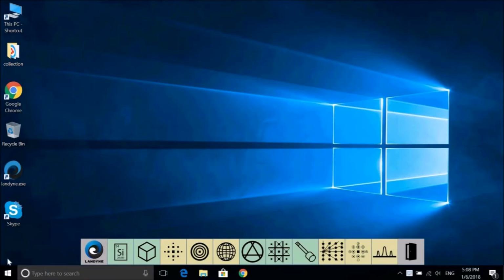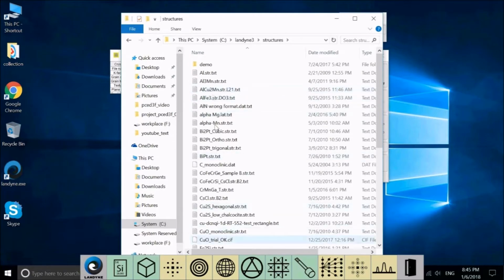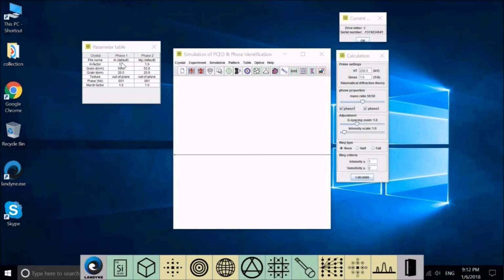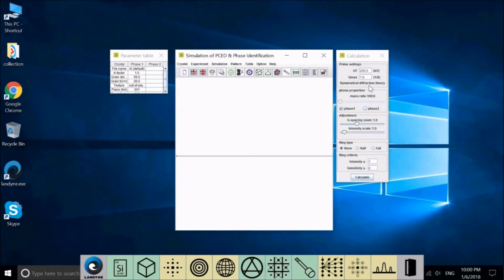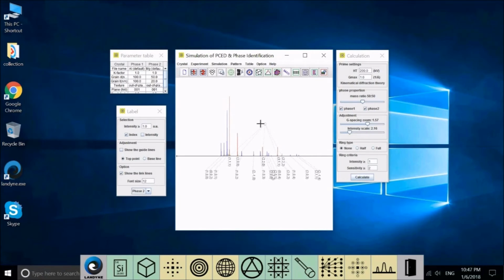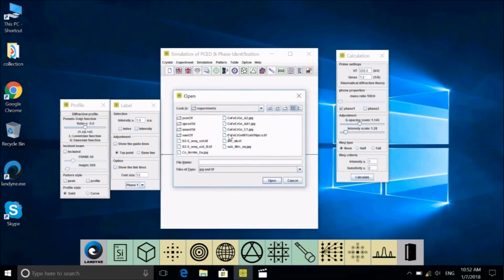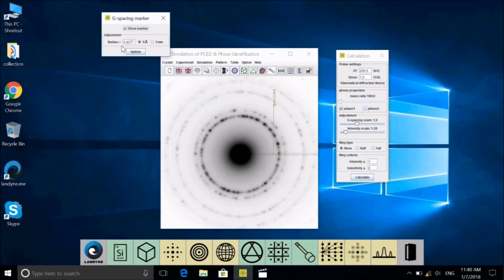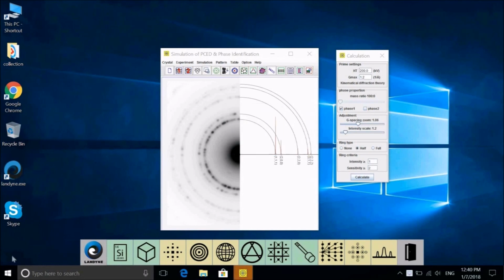Landyne PCED3 (long version)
PCED3 is for poly-crystalline electron diffraction simulation and phase identification. The calculation is in kinematic theory and also in semi-dynamical theory (Blackman theory), including peak profile, texture, mass ratio, and more. PCED3 provides a straightforward indexing approach and is very useful for phase identification.